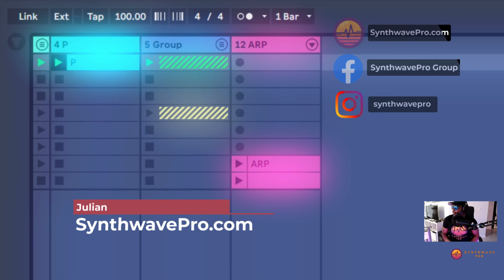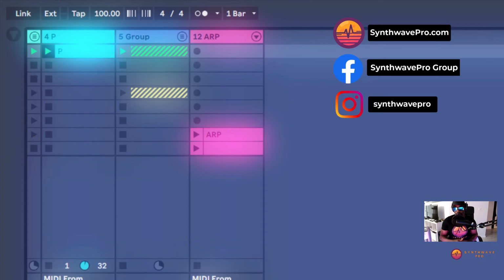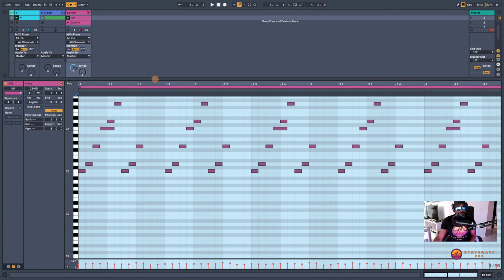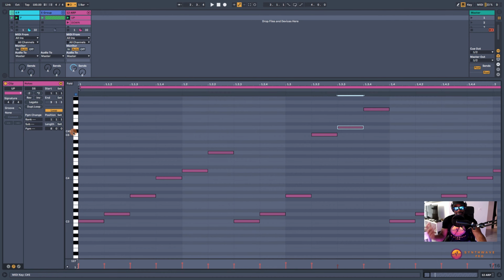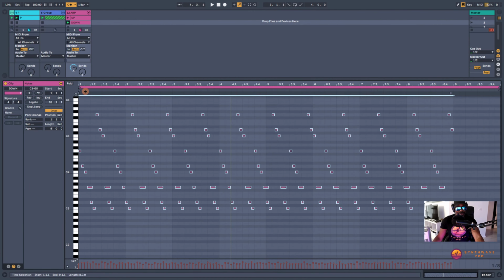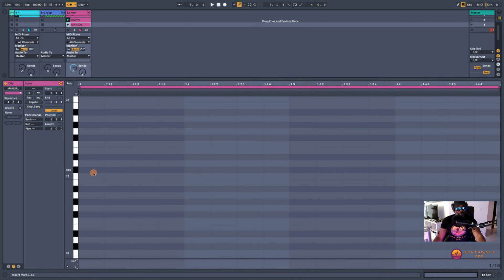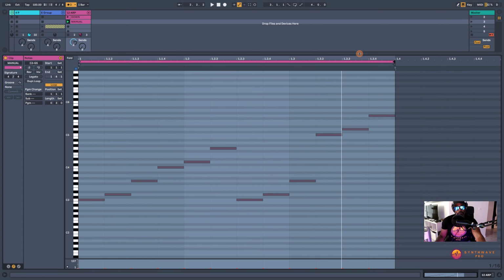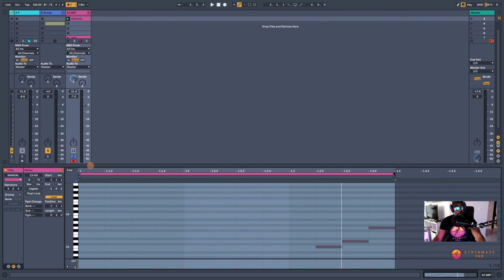How To Make Arpeggios Part 1 - No plugins - You only need 3 notes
➡️ S Y N T H W A V E M A S T E R C L A S S
➡️ W A T C H M O R E V I D E O S

▶ Learn how to make synthwave music

In this tutorial we'll create an arpeggio using only three notes and no plugins.